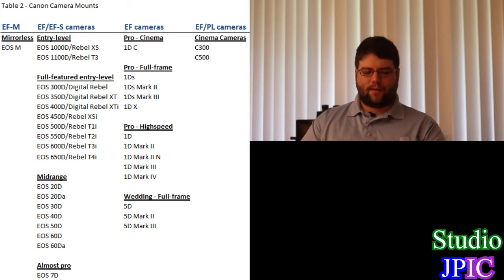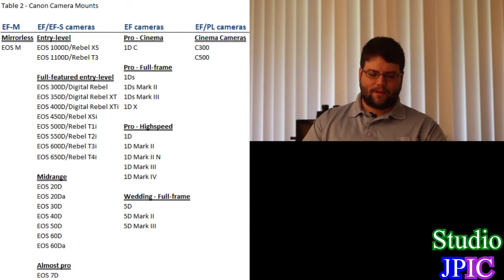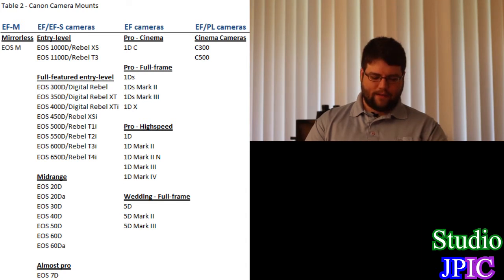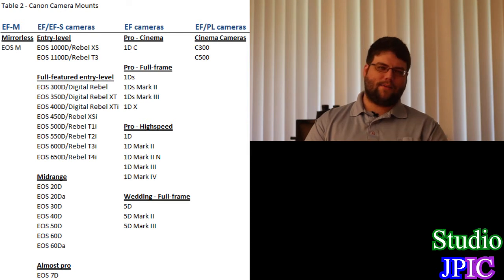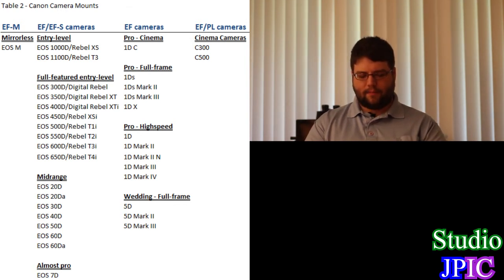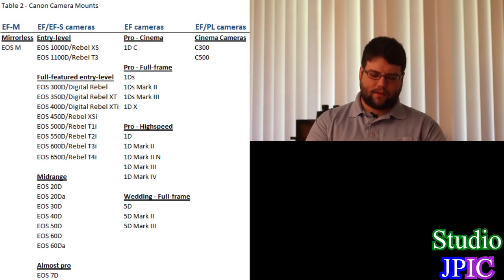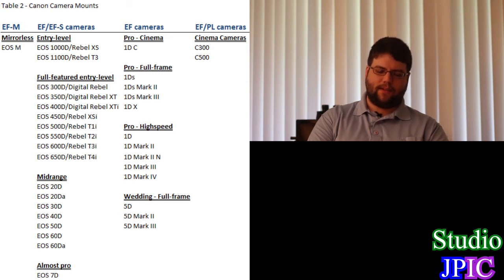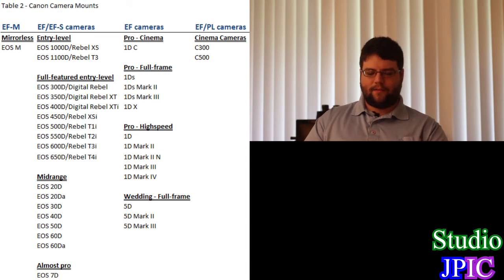Canon DSLR Cameras Introduction and mounts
In this video, I introduce the various Canon DSLR cameras along with their mounts.  This video will help you find which lenses are compatible with which cameras by understanding the mount of each Canon DSLR camera.  I also introduce each model by explaining where they sit in the food chain, and who is likely to be interested in each type of camera.

Amazon USA
Amazon Canada